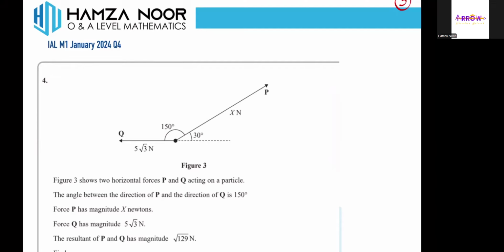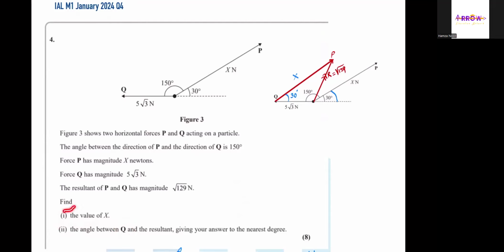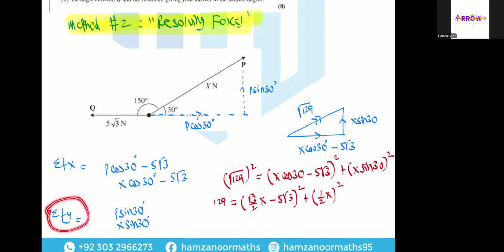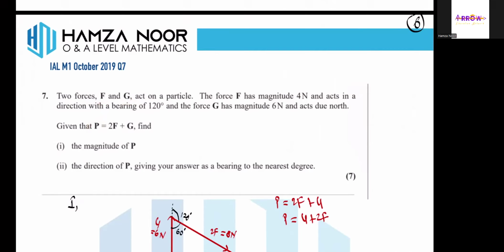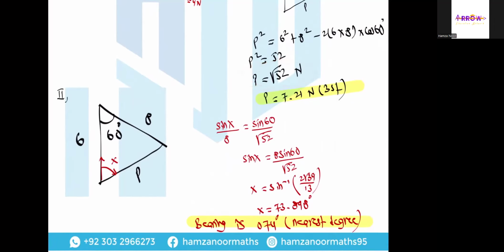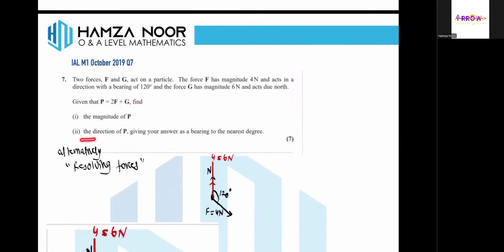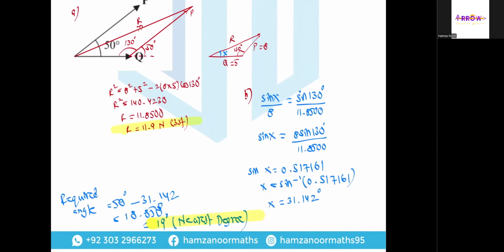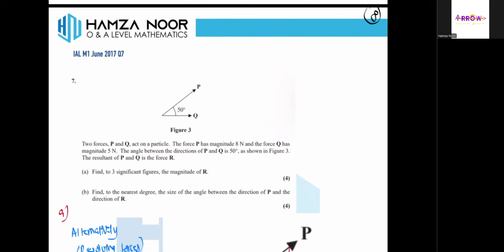IAL Edexcel M1 Mechanics | Resolving Forces, Head to tail Rule Past Papers,A level Math | Hamza Noor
Time Stamps
00:00 - IAL M1 January 2024 Q4
20:12 - IAL M1 October 2019 Q7
38:50 - IAL M1 June 2017 Q7

Hamza Noor